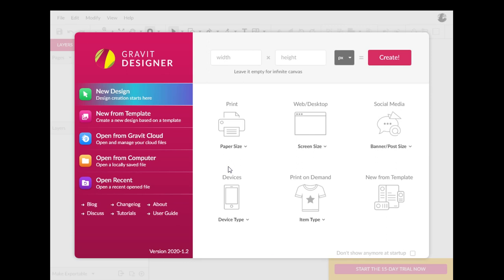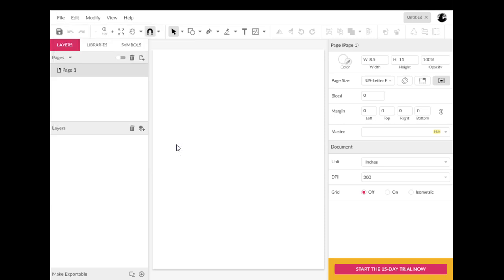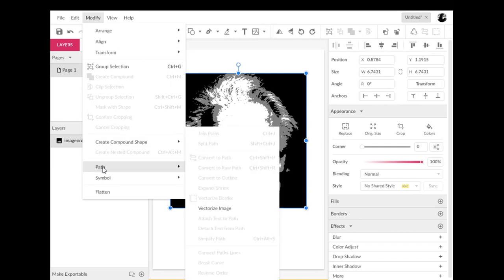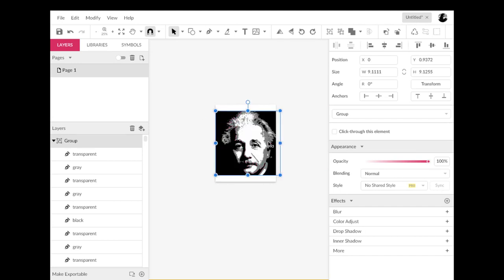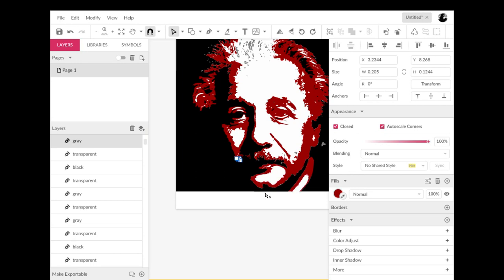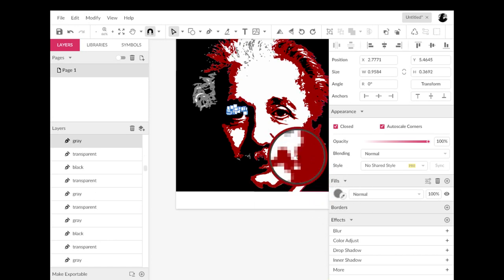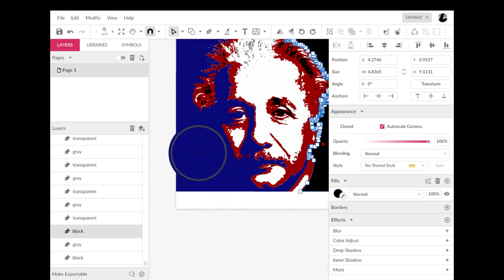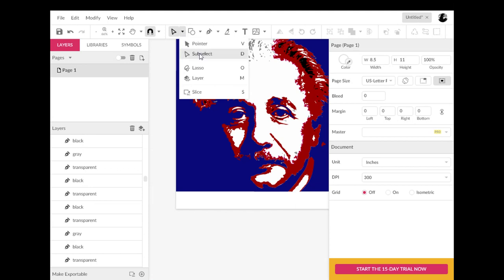Gravit Designer: How To Vectorize An Image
This video demonstrates how to import an image into a Gravit Designer document and how to use the VECTORIZE IMAGE command.